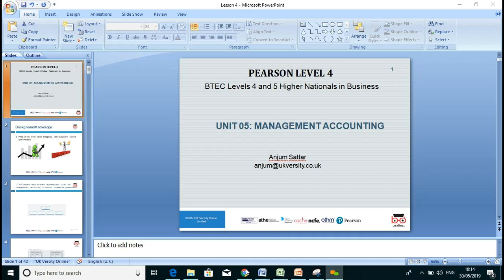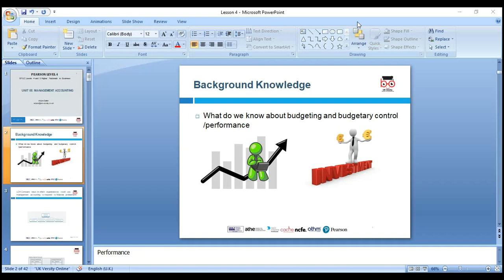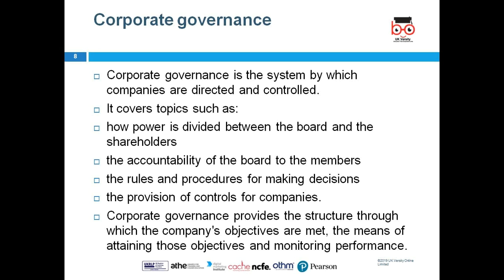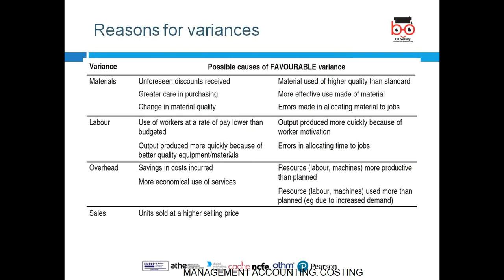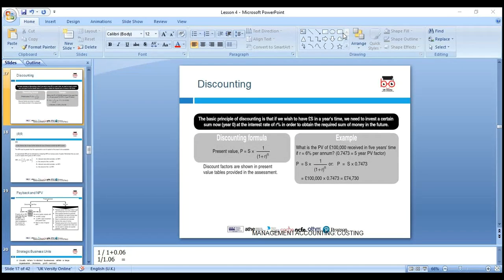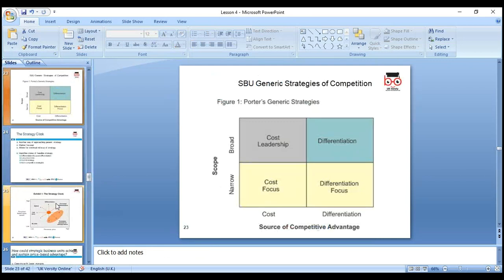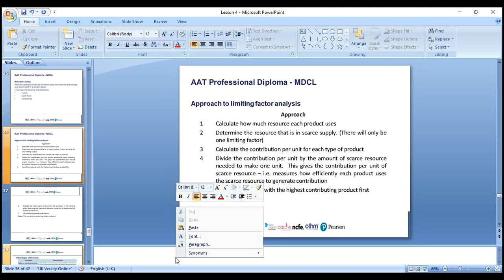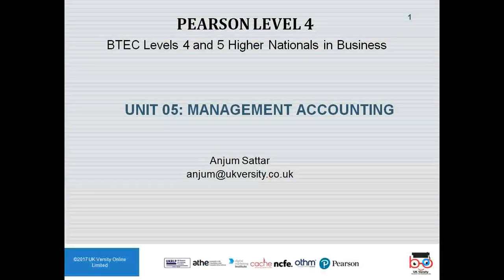Pearson L4 Management Accounting LO4 2019 05 30